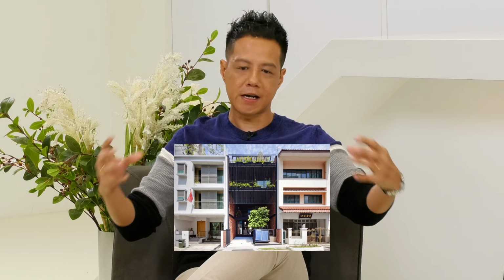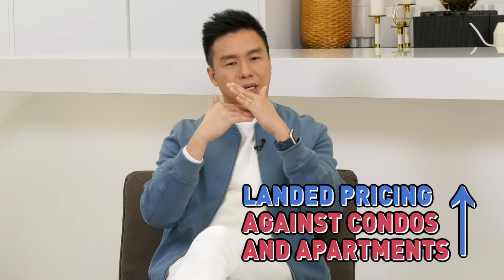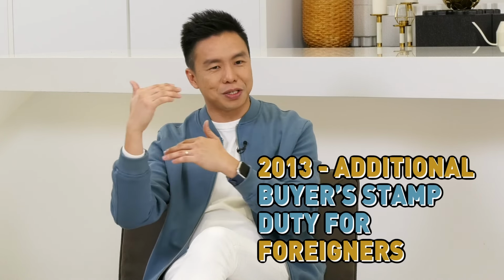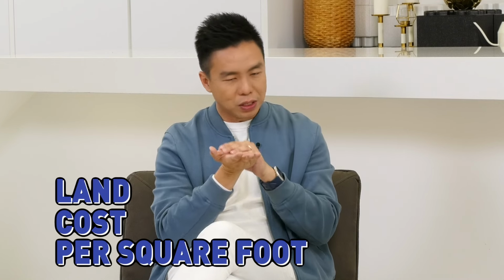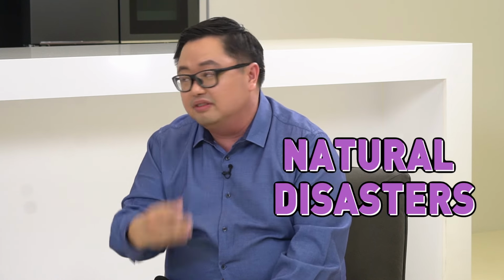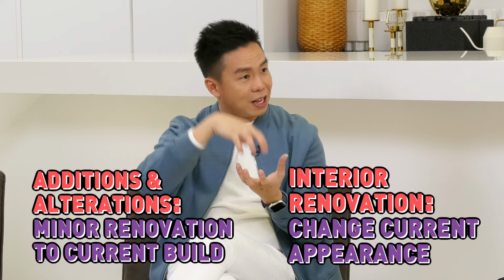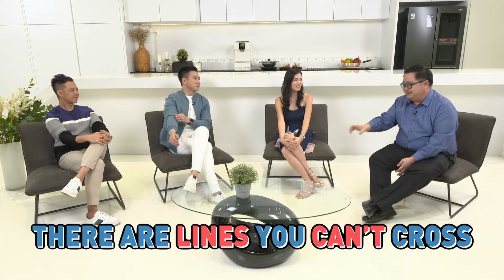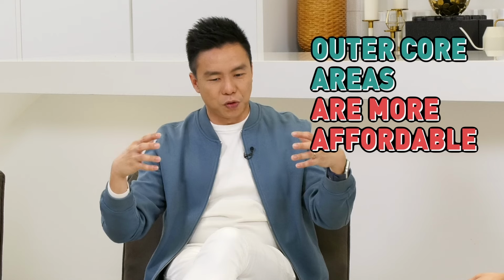Kimberly Chia, PropertyLimBrothers and BR Law | PropertyLimCannis Show Ep 4 - Landed Properties 101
What are the types of landed properties and how are they differentiated? Curious about the current price trends for landed properties, or what happens if there are unauthorised renovations found in the landed property after purchase?

In this episode, Kimberley Chia from Noontalk Media shares property and legal tips and advice on the highly sought after landed housing segment.

00:00 Introduction
00:52 3 Main Categories of a Landed Home
01:44 Detect the difference between GCB and Semi-detached home
02:17 How much would landed property cost in 5-10 years
03:00 2013 - Additional Buyer's Stamp Duty for foreigners
03:13 Landed property supply is scarce and limited
03:28 Disparity between outdoor and indoor spaces
03:51 Landed - its own category
04:05 Price Index would be higher over time
04:21 Pricing increasing exponentially over the years
04:37 We buy land?
06:23 You are responsible for the interior and exterior of the property
06:38 Most loans will include insurance
07:19  Classified in their own zone
08:59 What if there's a conflict with the neighbours?
09:37 Rule of thumb: Must not affect neighbours
09:46 Freedom within your own zone
10:21 Large amount of discretion for landed
10:32 Privacy and functionality
10:44 How can I afford a landed property in 10-15 years?
11:48 Outer core areas are more affordable
11:56 Spillover effect